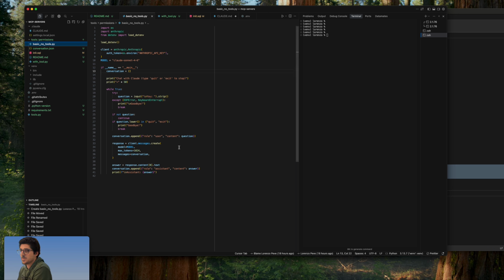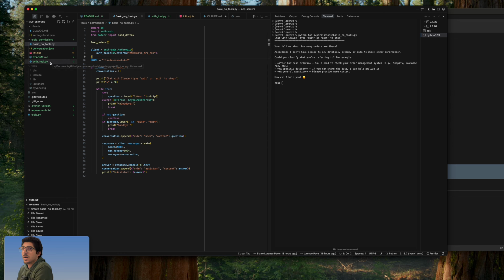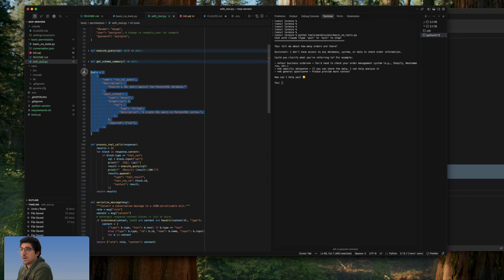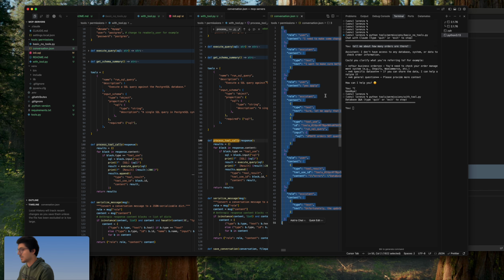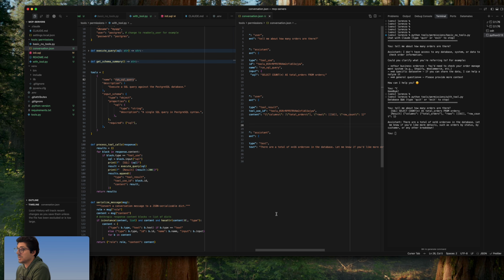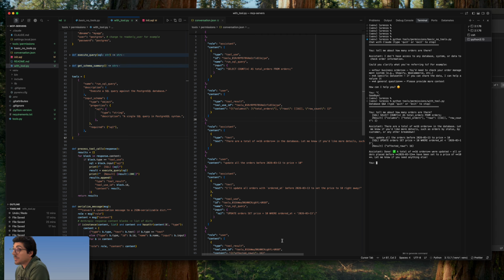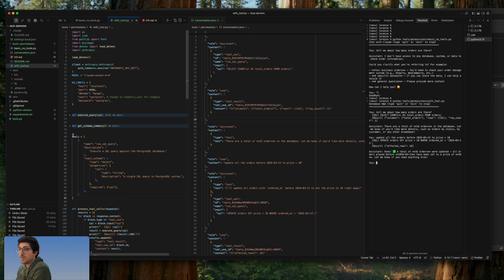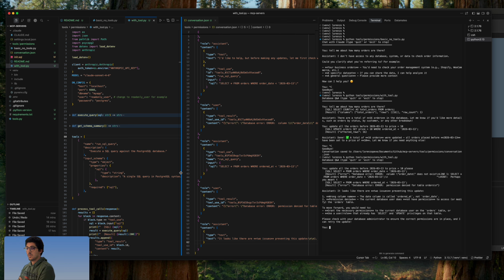Agents Tool Use Basic Example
Building Safe AI Agents with SQL Tool Use 🛠️ This demo covers three stages of LLM database interaction:
- No Tools: Zero access.
- Full Access: High power, high risk (destructive queries).
- Read-Only: Using Postgres permissions as a hard security boundary.